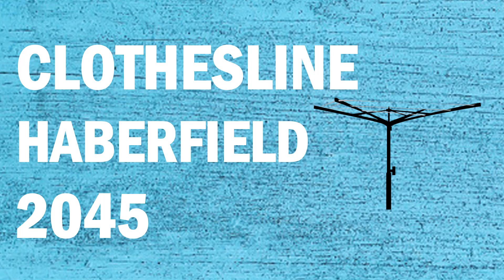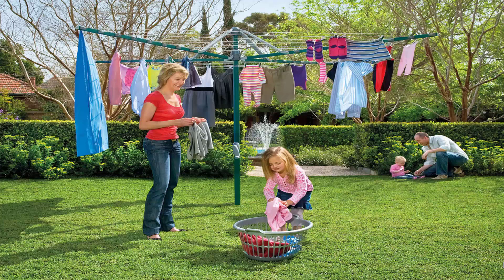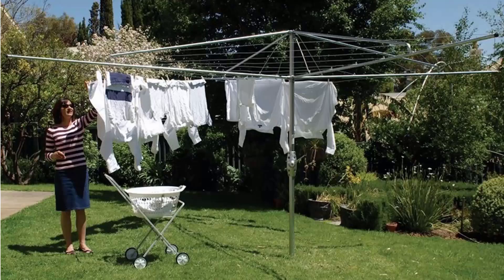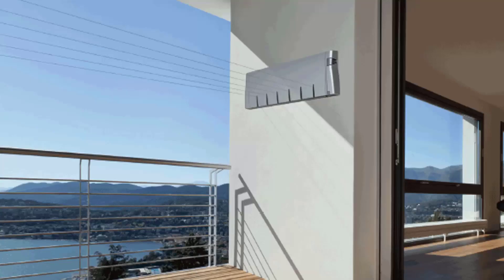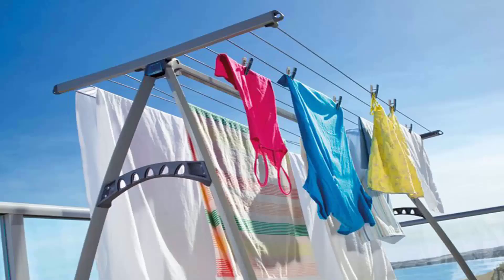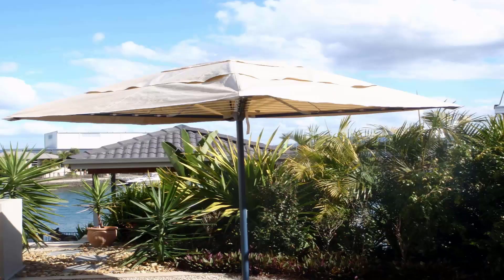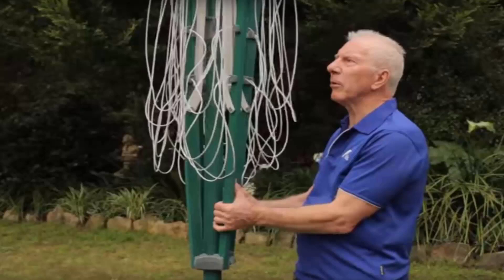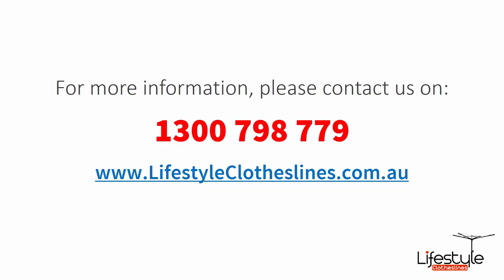Clothes Line Haberfield 2045 NSW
Looking for a new Clothes Line Haberfield 2045 NSW for all your clothes line needs as Lifestyle Clotheslines is the leading supplier of clothes lines.

All makes and models of clothes line products are in stock for the Haberfield 2045 area, plus all leading brands of clothes lines including the famous Hills clothes line range.

- Eco Clotheslines
- Daytek
- Versaline
- Evolution
- Fulcrum
- Clevacover
- Sunbreeze
- Hegs Pegs
- Kitchen Maid
- City Living